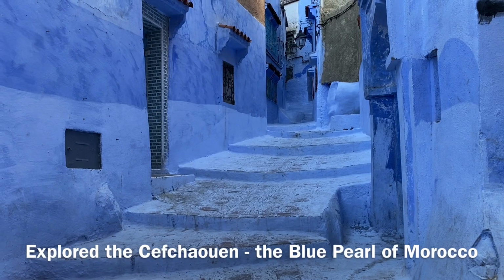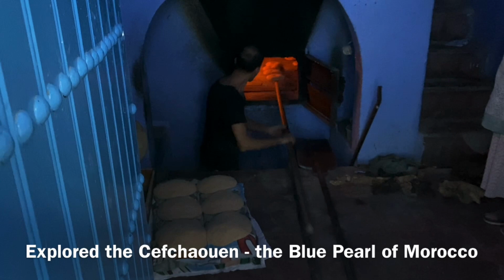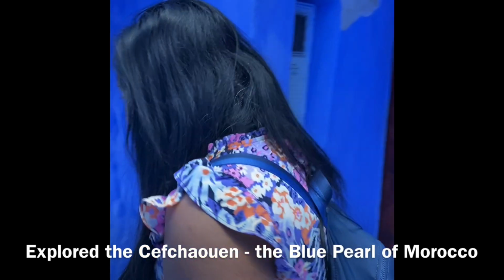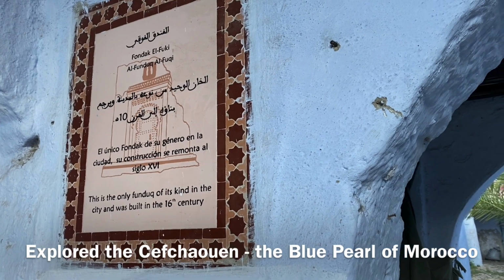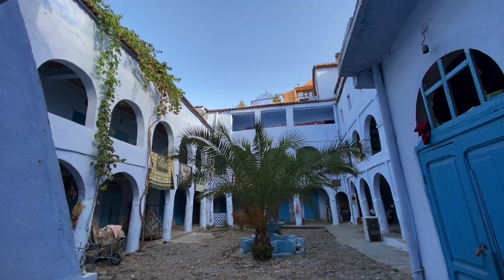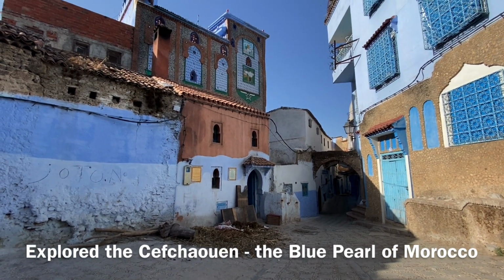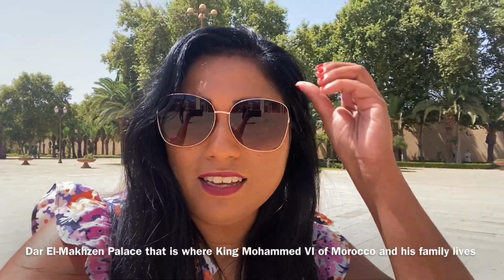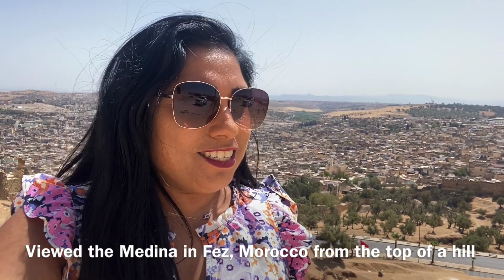Vlog # 72: Look what I did in Chefchaouen and Fez, Morocco!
Saturday, September 11, 2021:
Hey YouTube friends,
This is my Day 2 vlog in Chefchaouen and Fez, Morocco. Spent a night at Dar Echchaouen Maison d'hôtes & Riad in Chefchaouen. Explored the Cefchaouen - the Blue Pearl of Morocco. Passed through the Barrage Sidi Chahed Dam. Made a stop at Dar El-Makhzen Palace that is where King Mohammed VI of Morocco and his family lives. Viewed the Medina in Fez, Morocco from the top of a hill. Fed a few monkeys peanuts on our way to Midelt, Morocco.
Thank you for virtually coming along with me.
Hope this vlog helps you with planning your trip if you wanted to visit Chefchaouen and Fez, Morocco in the future.
My detailed itinerary can be found in my travel blog.